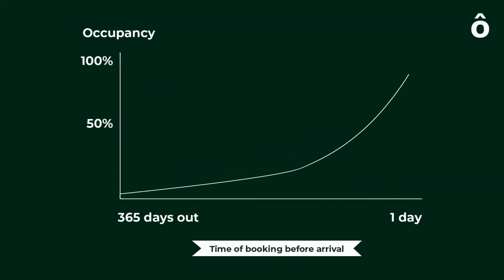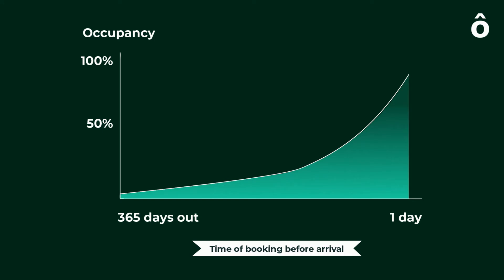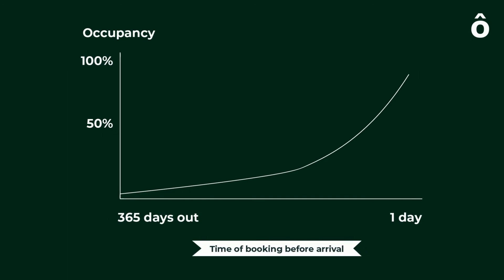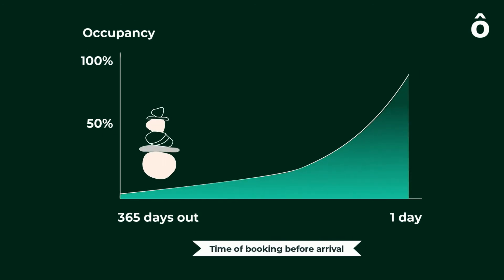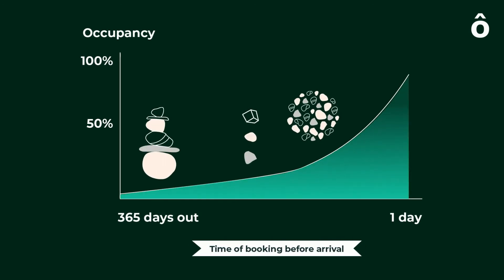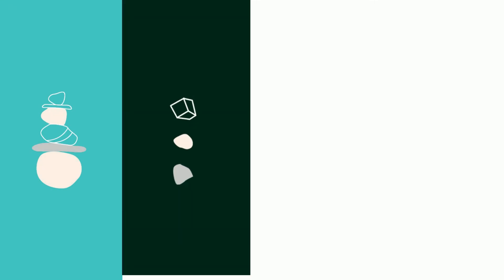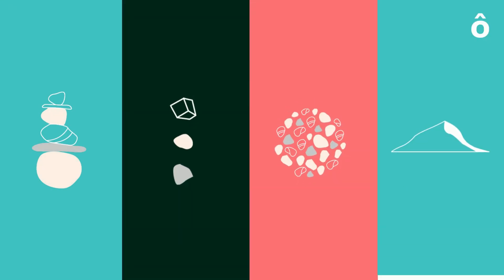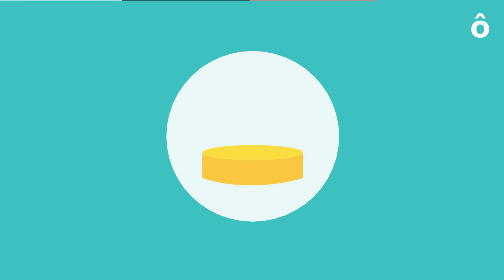What is a booking cycle?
RegiÔtels supports independent hoteliers that represent the quality and culture of their respective regions. We guide them with digital infrastructure and approach to free them from relying on online travel agencies to drive growth.